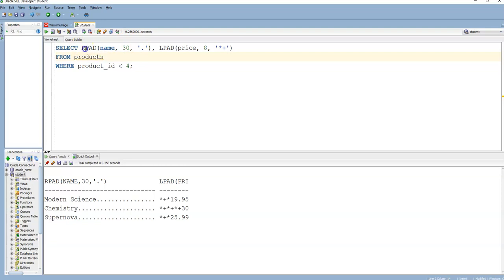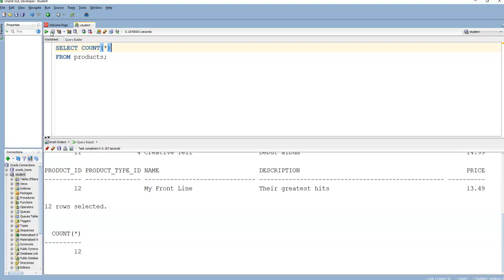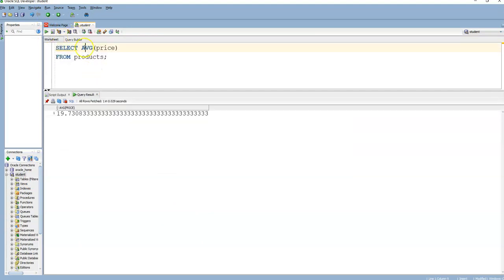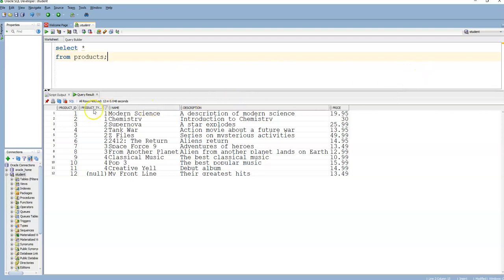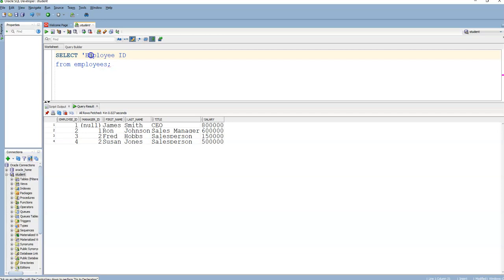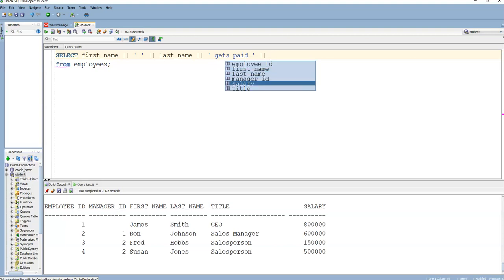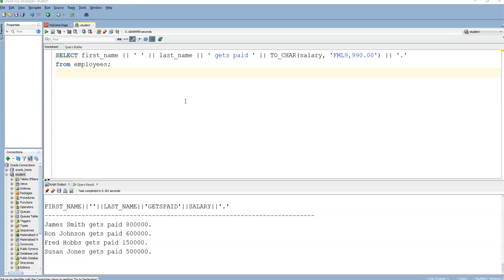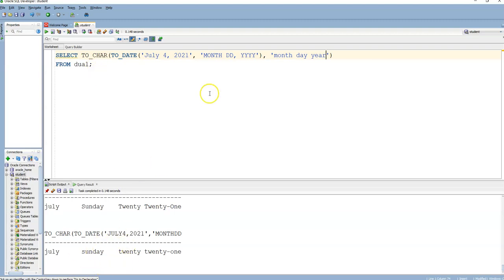CITC 2340 Lab 4 Guide